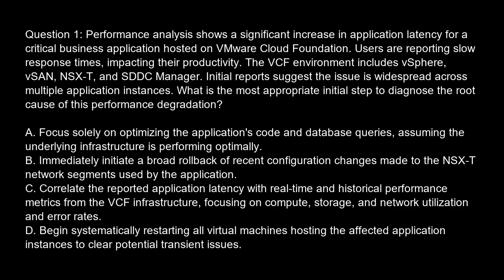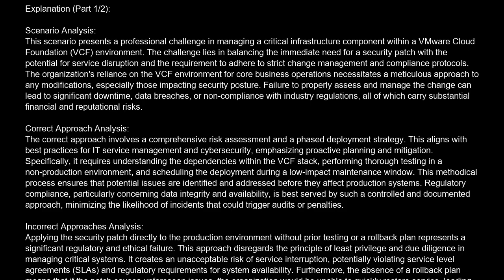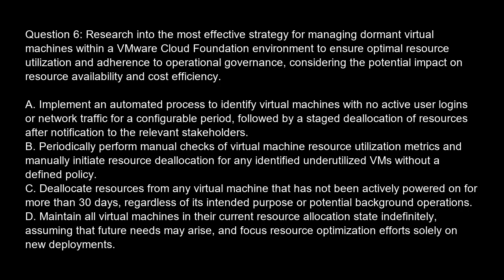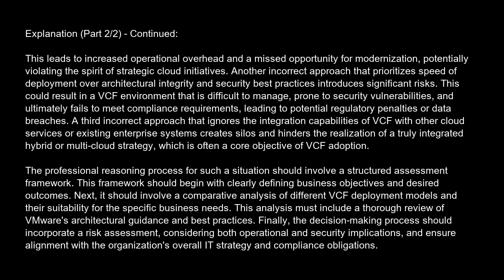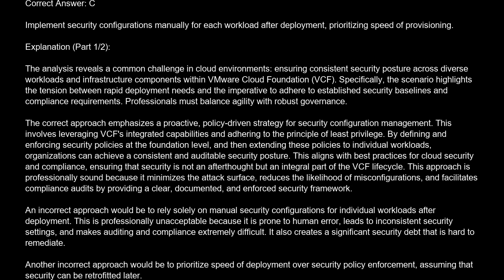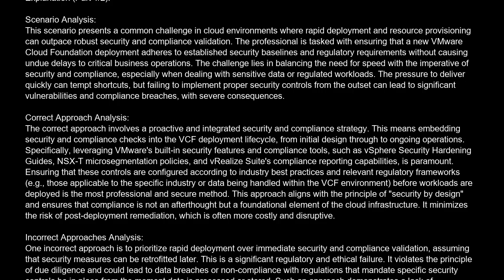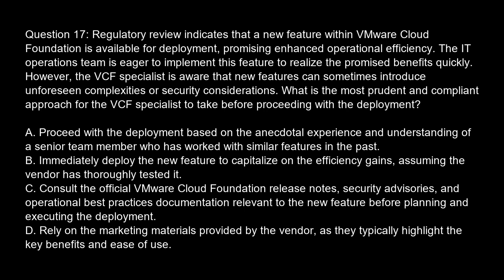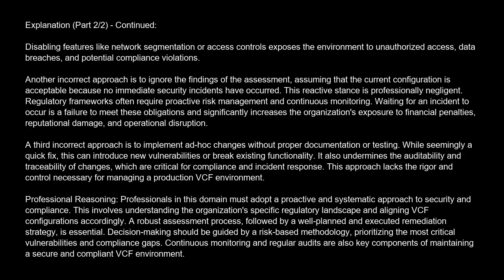5V0 31 22 VMware Cloud Foundation Specialist v2 Free Practice Test And Answers Updated